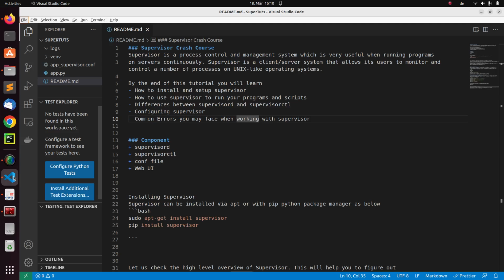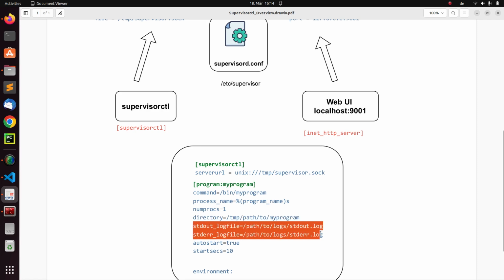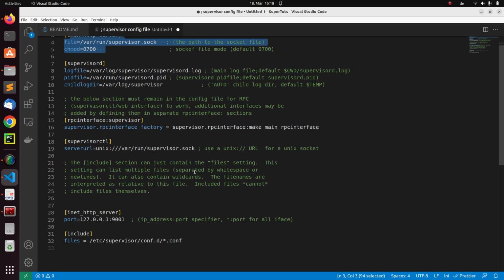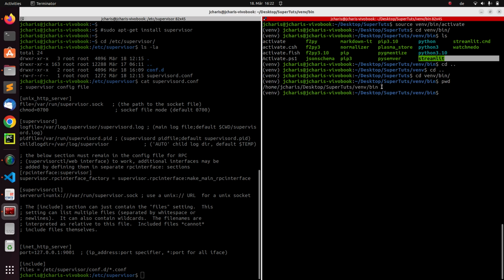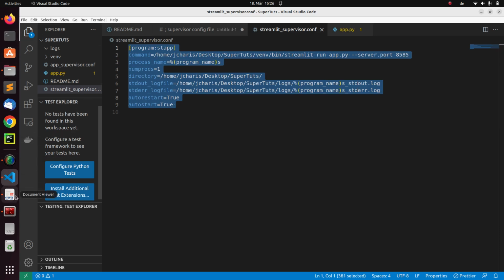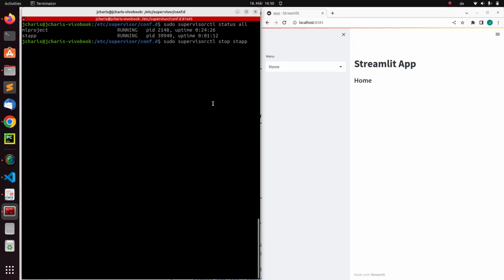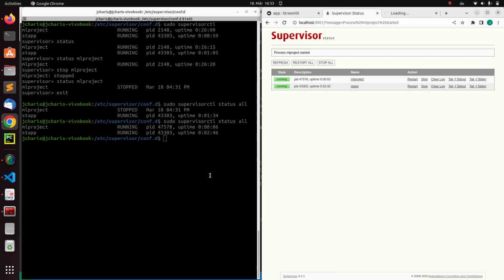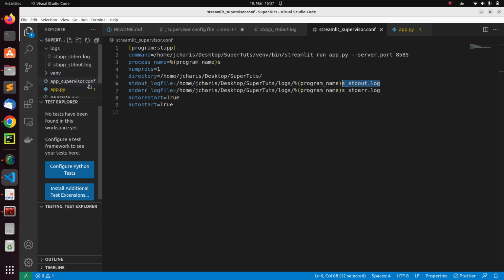Supervisord and Supervisorctl Crashcourse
In this tutorial we will explore supervisord and supervisorctl - which is a process control and monitoring system for running programs on servers.

JCharisTech

⏲️===TimeStamps===⏲️
0:01 Introduction
00:40 Overview of Supervisord
02:35 How to Write Programs
04:35 Installing Supervisor
05:30 Setting Up Supervisor Configuration
06:20 Unix Socket
06:20 How to get number of pages
08:10 How to set up WebUI for Supervisor
08:20 Adding our Program to Supervisor
16:20 Supervisorctl Commands
19:20 Interactive Mode
20:10 WebUI for Supervisor
22:00 How to know which supervisor.conf is being used
23:30 Systemctl and Supervisor
25:00 Logs